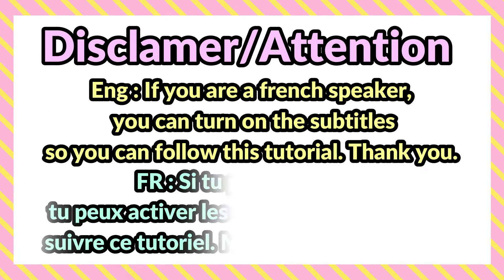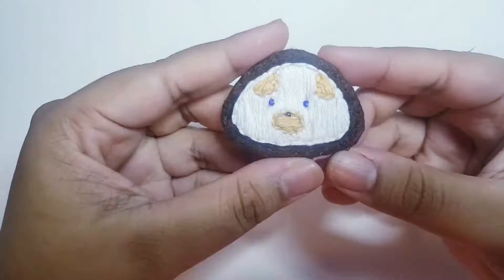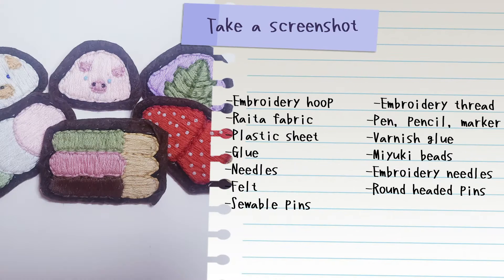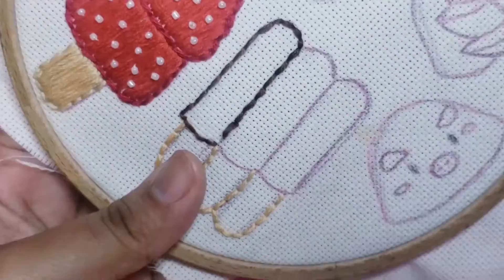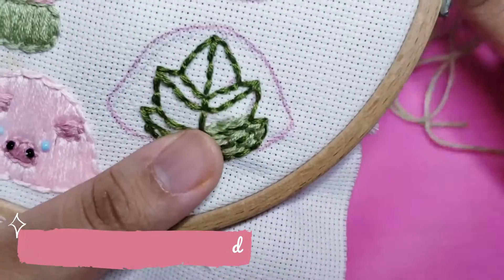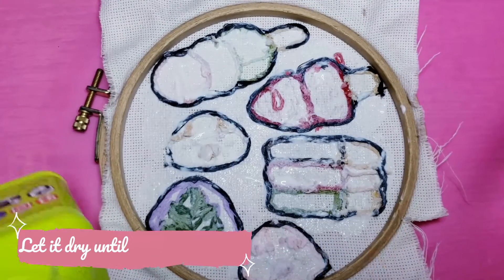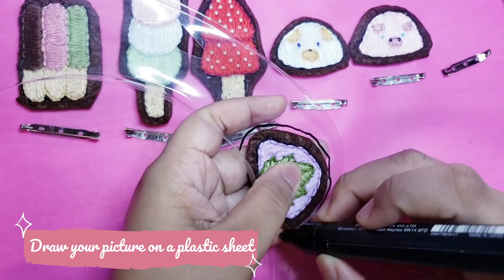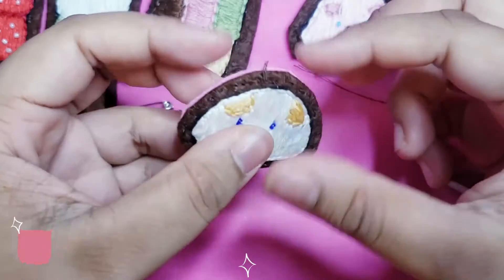🍣 DIY - How to make some japanese clothes pins - Embroidery & sewing tutorial - FR SUB/ ENG DUB 🍣